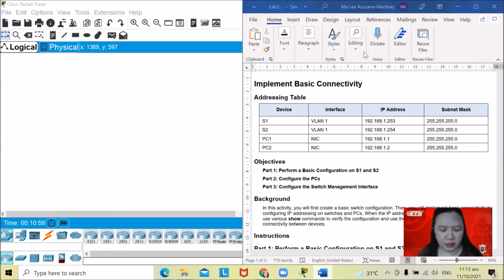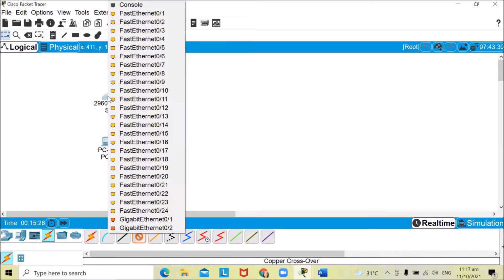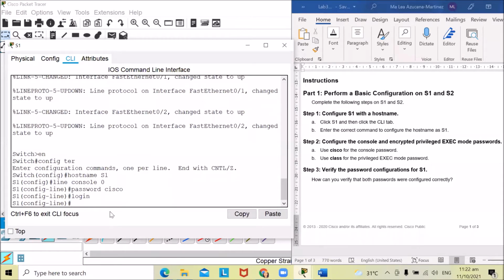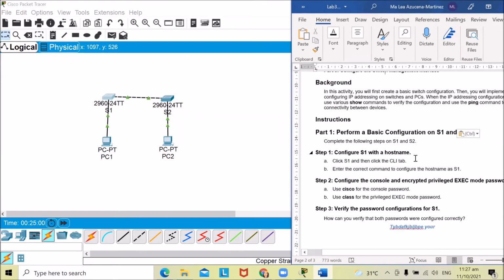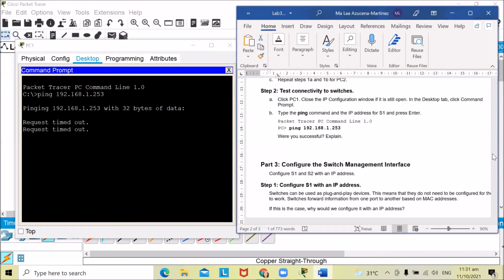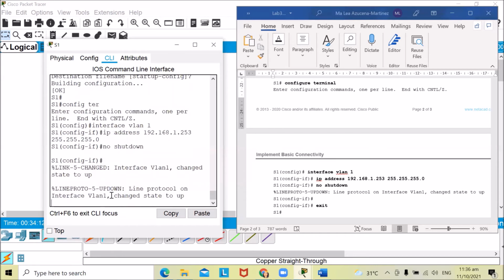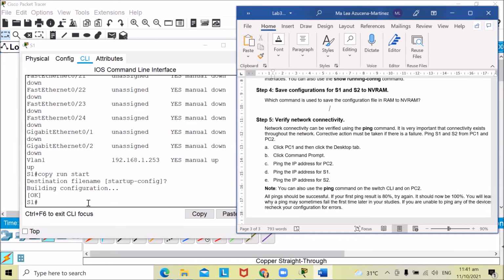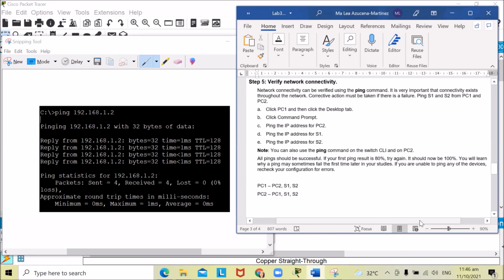CCNAv7 ITN PT 2.7.6 Implement Basic Connectivity | Filipino-English | Tagalog-English (Taglish)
CCNAv7 Introduction to Networks - Packet Tracer Activity 2.7.6 Implement Basic Connectivity | Taglish | Network Management Course | Oct 2021